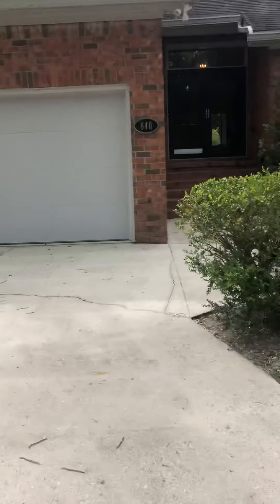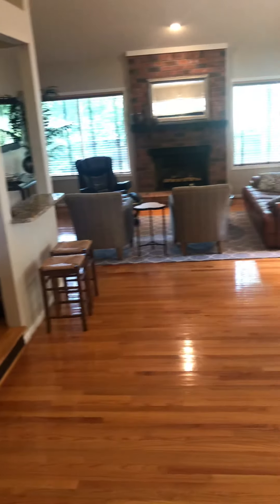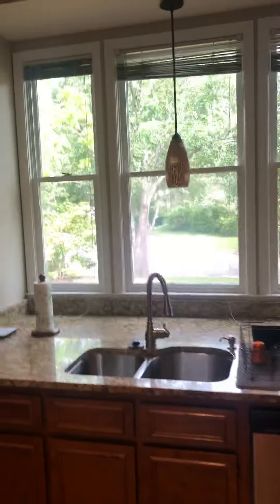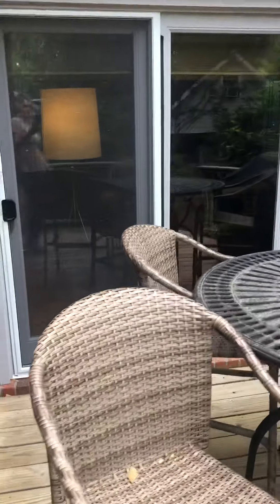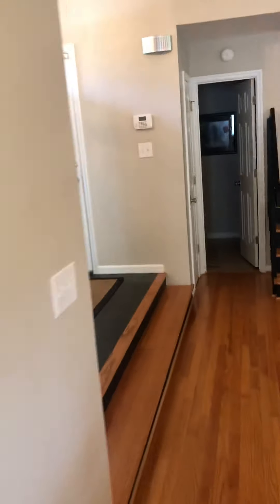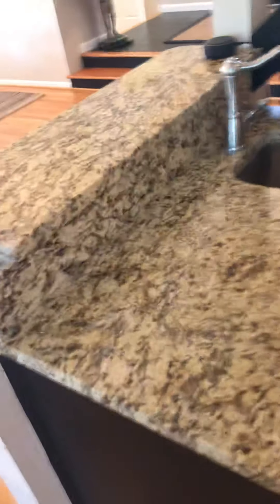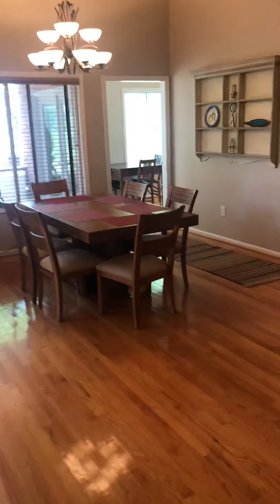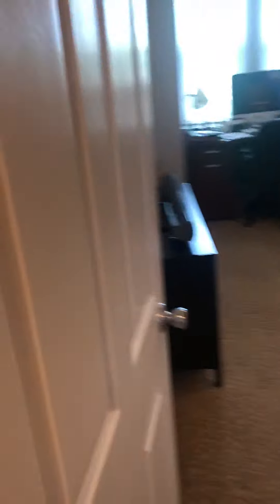Serotina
1.5 stories